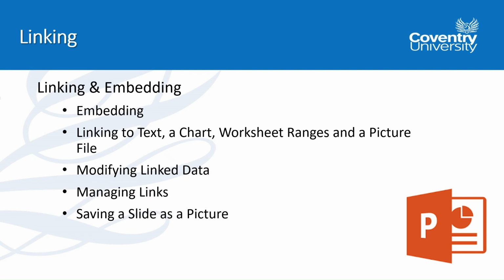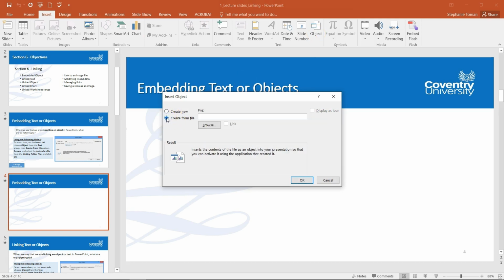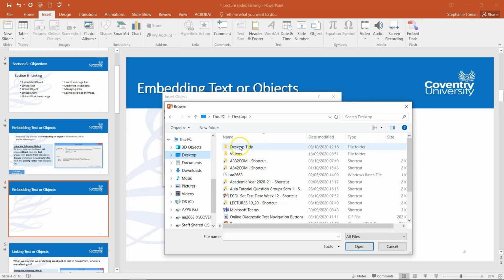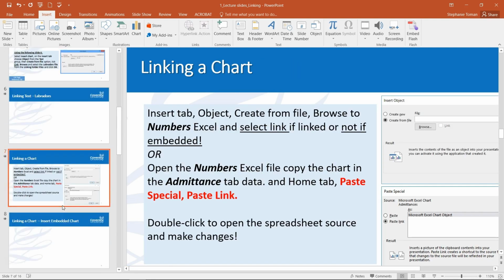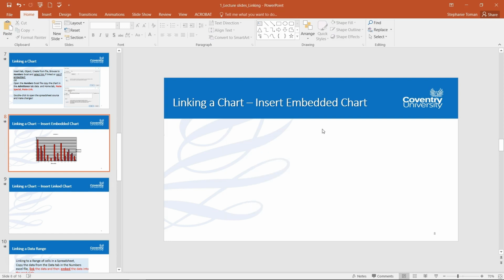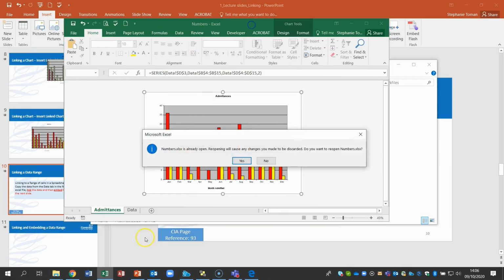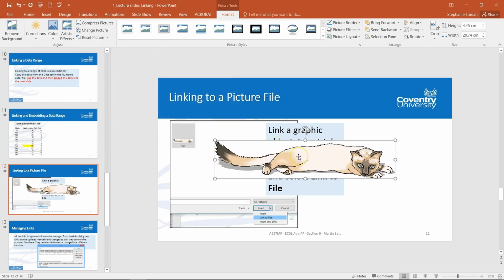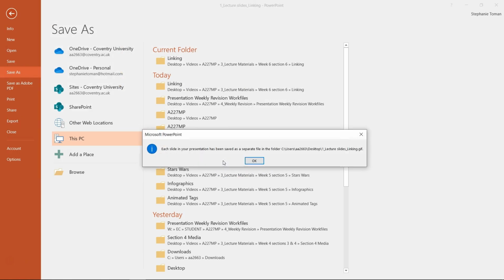07 Linking & Embedding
While objects embedded in your PowerPoint presentation remain unchanged even when the source file changes, linked objects reflect any changes made to the source file. For instance, if you insert a spreadsheet into your presentation and then edit that spreadsheet, the updated file will also appear in PowerPoint.
If the object is embedded, the changes are only in the copy that is in the document. If the object is linked, the changes are made to the source file.
This playlist is a series of videos that are for those who familiar with using PowerPoint and want to pick up more skills. The videos are free to the public; however, you must sign in with your Coventry University email to access the Resources: Demonstration and Practice resources.

You will be able to download the demonstration workbooks that have been used in the videos and you can go along with the demonstrations as a first step.